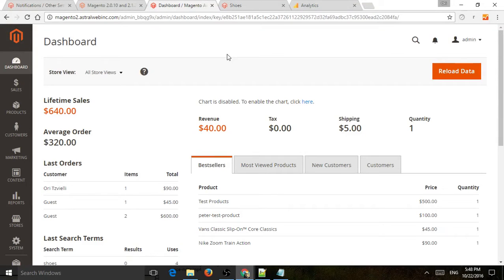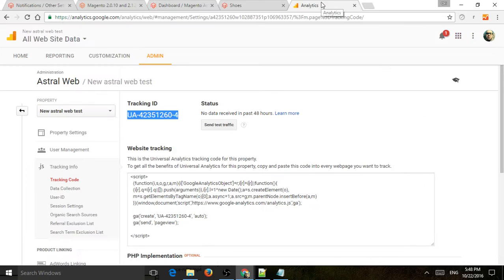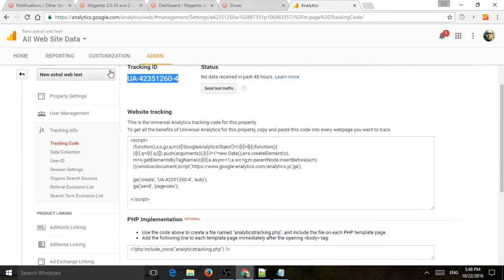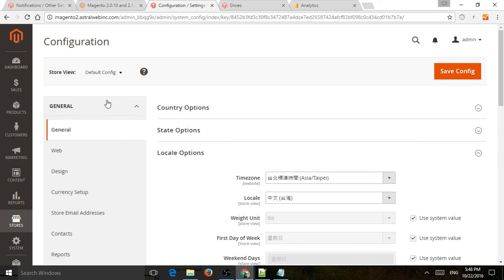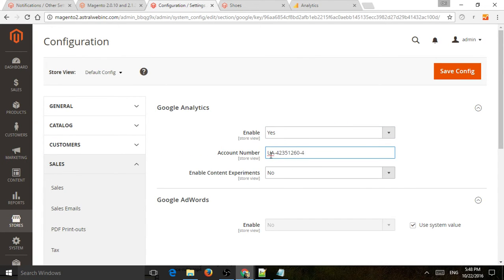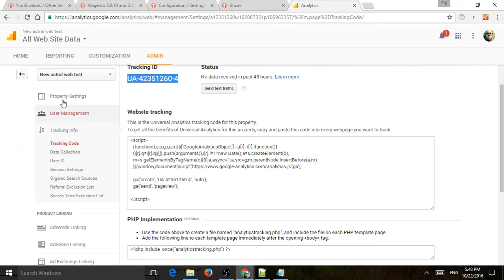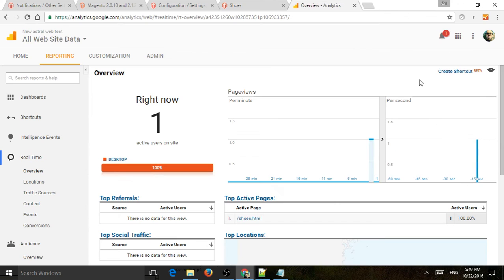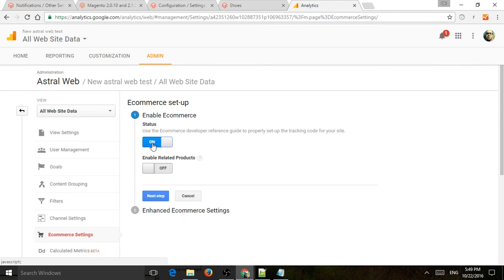Install Google Analytics on Magento 2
Quick guide to using Magento 2 backend to add tracking code